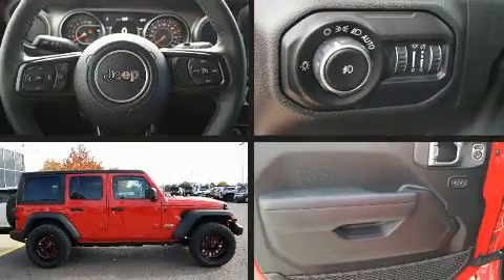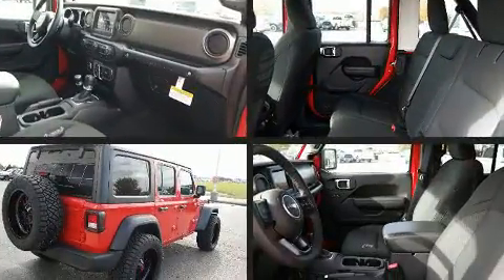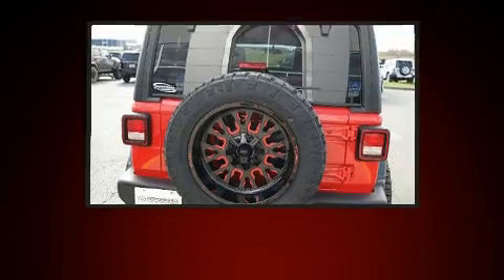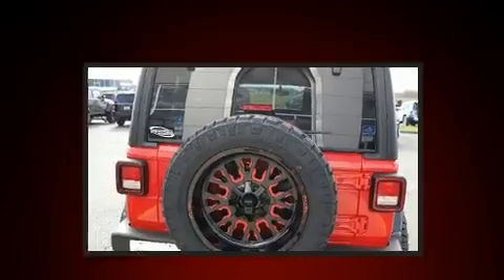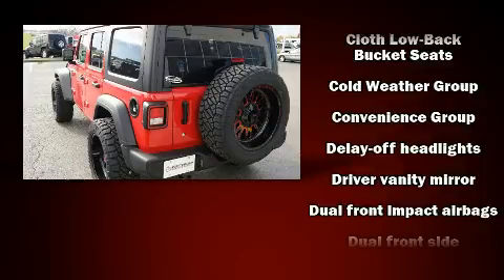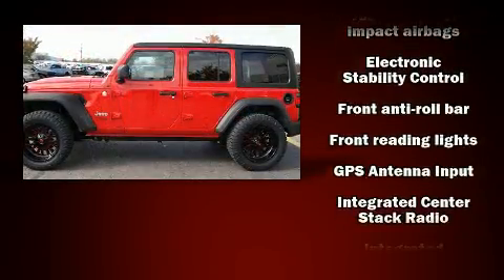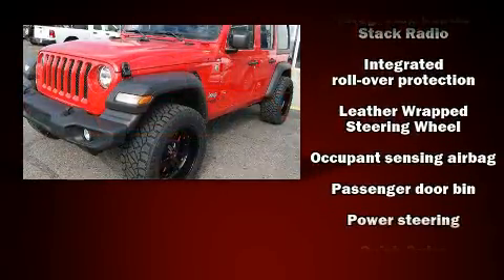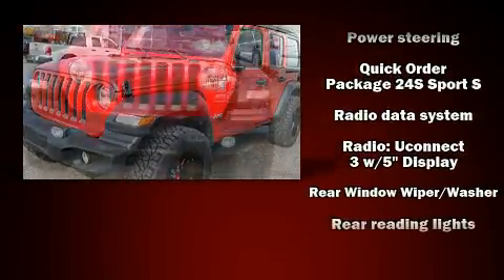2018 Jeep Wrangler UNLIMITED SPORT S 4X4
Get excited about the 2018 Jeep Wrangler. Jeep infused the interior with top shelf amenities, such as: a rear window wiper, a tachometer, a built-in garage door transmitter, skid plates, power windows, remote keyless entry, and much more. Jeep ensures the safety and security of its passengers with equipment such as: dual front impact airbags, front side impact airbags, traction control, brake assist, a panic alarm, and 4 wheel disc brakes with ABS. Various mechanical systems are monitored by electronic stability control, keeping you on your intended path. We pride ourselves in the quality that we offer on all of our vehicles. Stop by our dealership or give us a call for more information.